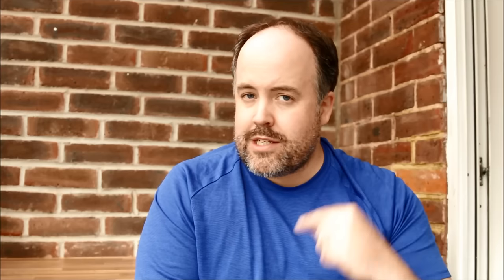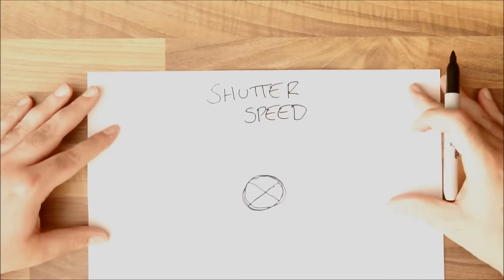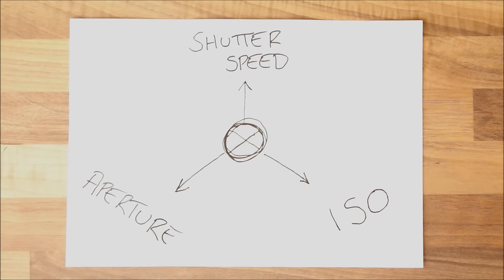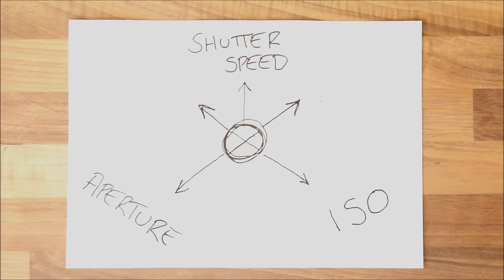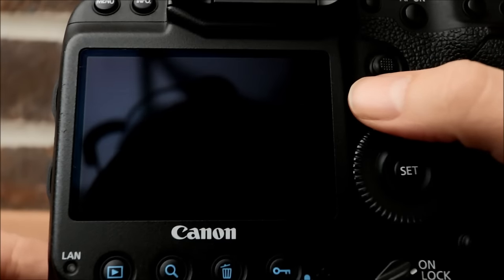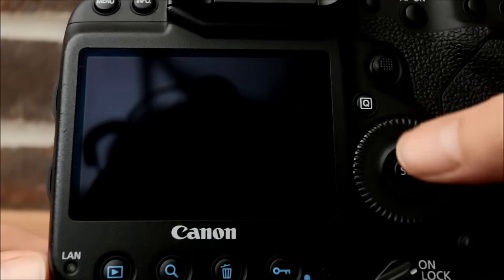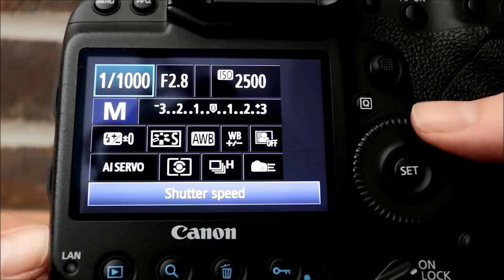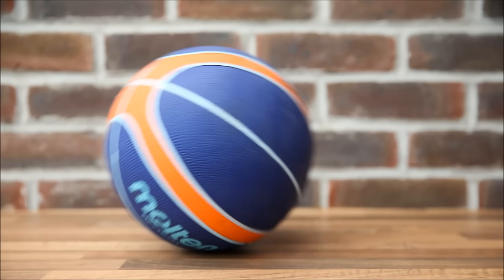Photography Basics and Camera settings Part 1. Sports Photography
How to setup your camera to get the correct exposure for sports photography!

@robsamblesphoto (this one's for twitter too)